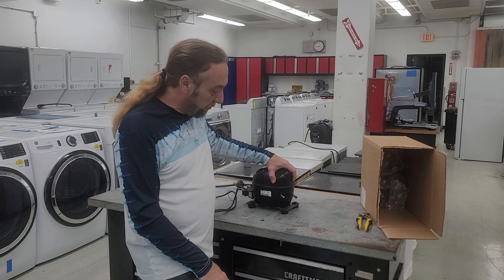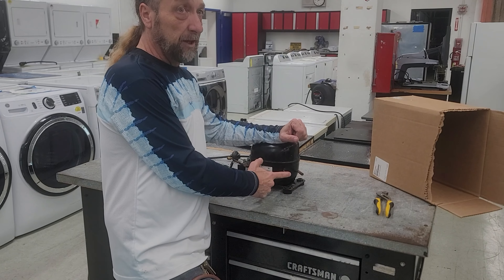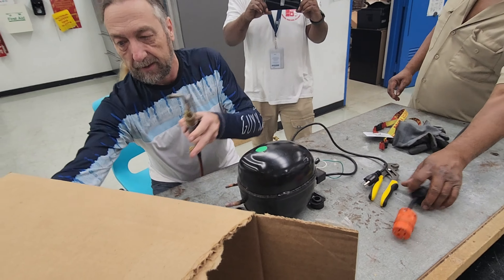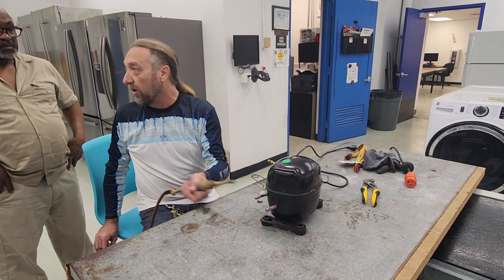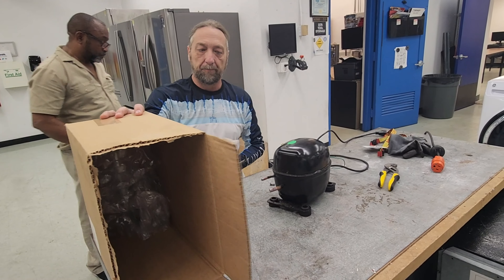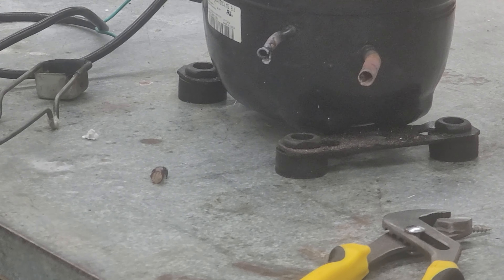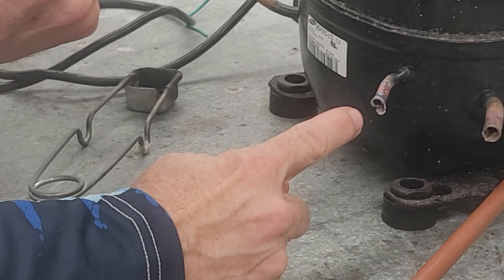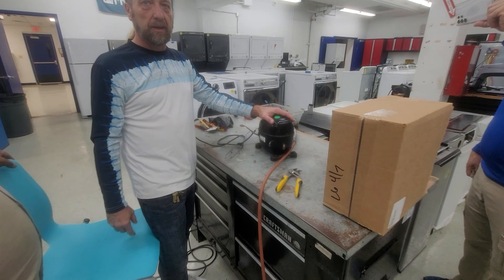Restricted Compressor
When brazing the steel condenser and compressor discharge line are sometimes a little difficult without the practice, what do you do if you restricted the discharge line?

TMMAcademics.com

In our community page on youtube there are refrigerator questions. I will give a  live streamed class going over the answers Tuesday evening 12/27/22 @ 8 PM. This class will be open to all who signed up a link will be sent to all subscribers on our website.